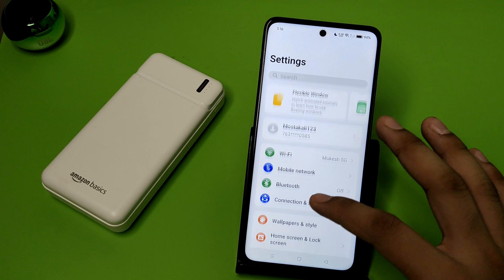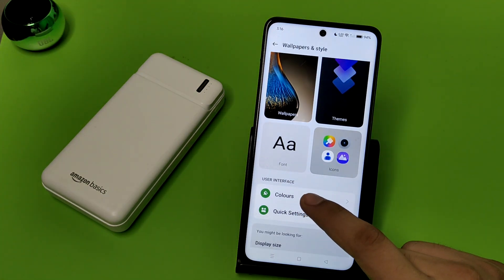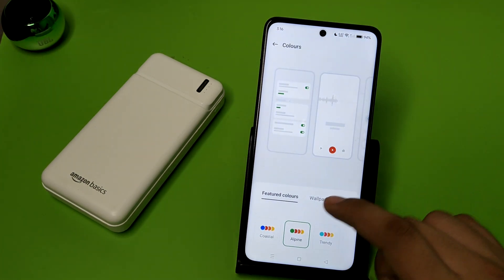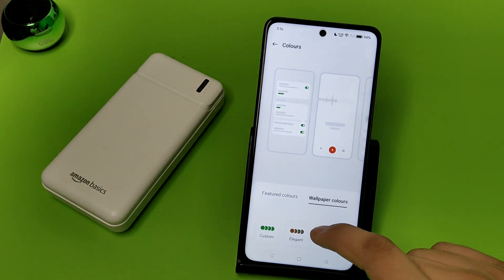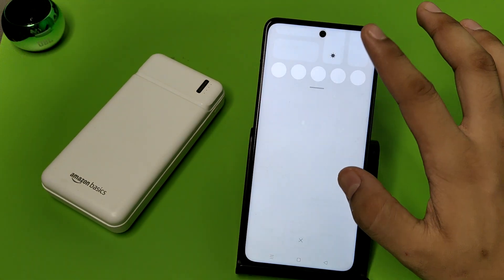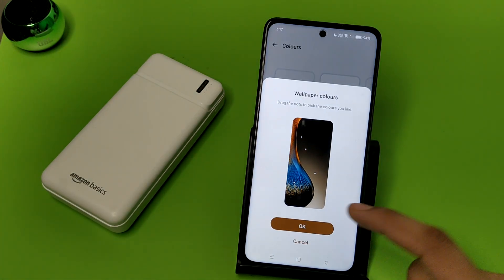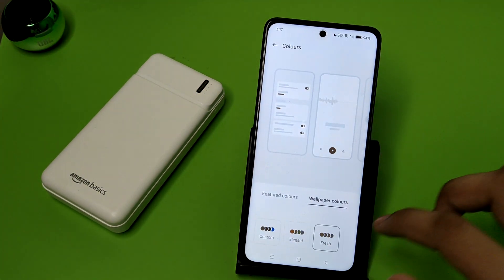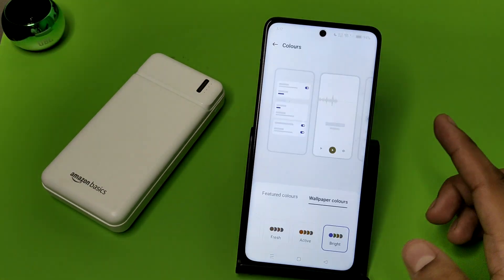OPPO F27 PRO 5G - Change Control Centre Colour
oppo control center change
notification bar colour change
notification bar colour change redmi
notification bar colour change oppo
message notification colour change
oppo a16 control center settings
oppo control center settings
coloros 14 features
oppo a15 control center change
how to change control center in oppo
a5s
notification bar change vivo
redmi 12c control center style not
showing
redmi 12 control centre style not
showing